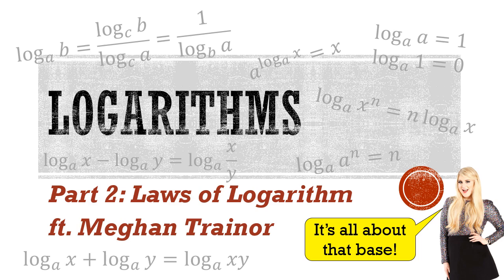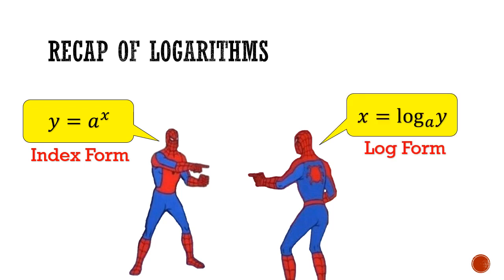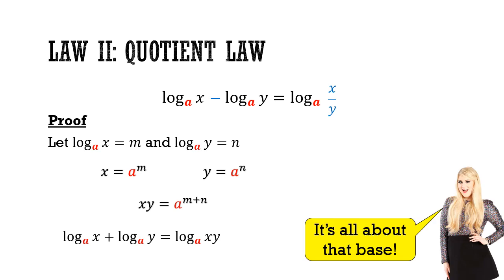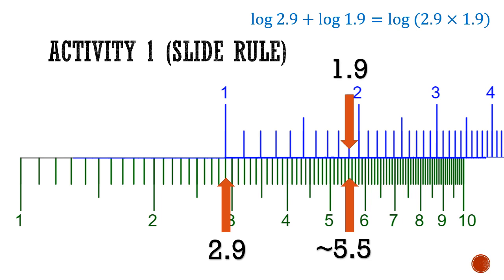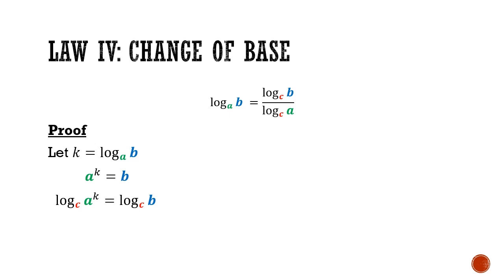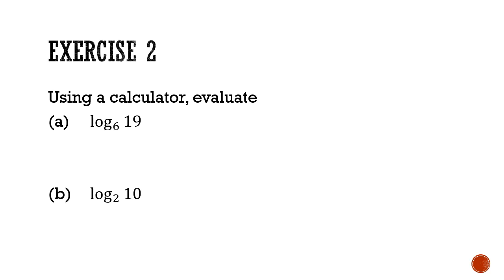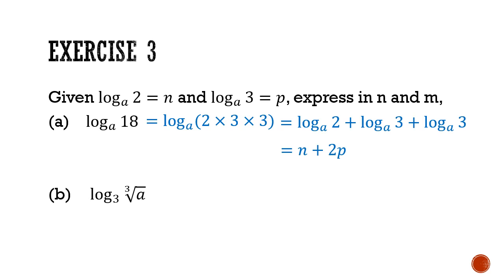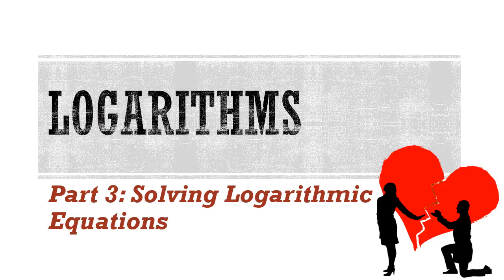Logarithms 2: Laws of Logarithms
This video goes through the proof and application of the 5 laws of logarithms.